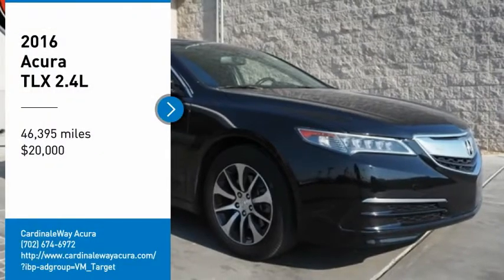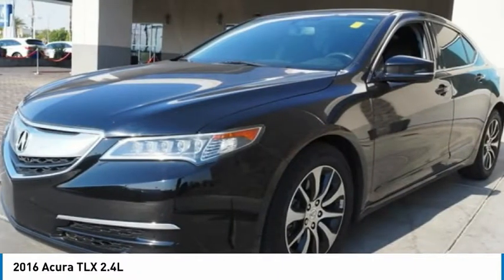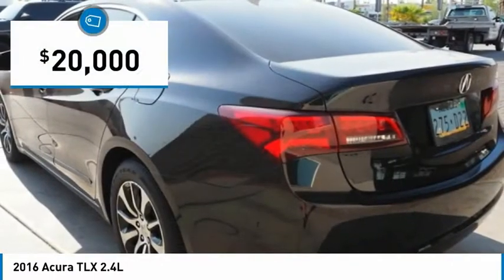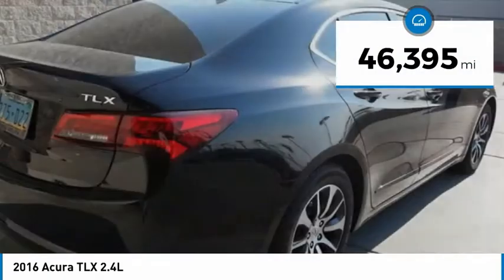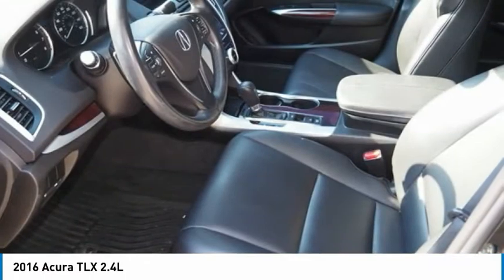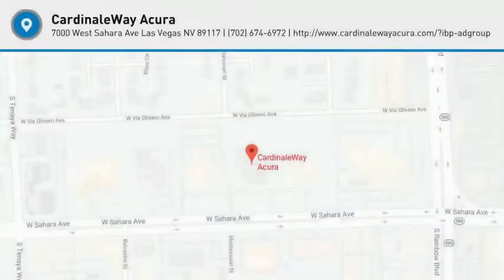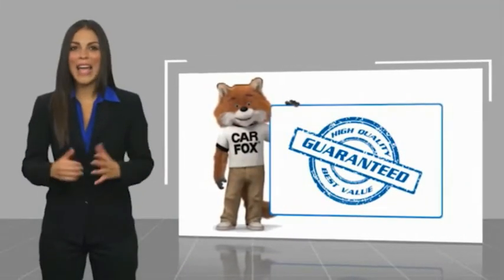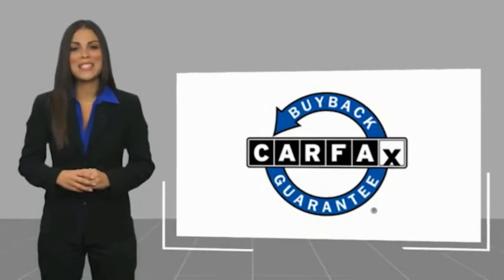2016 Acura TLX 2.4L FOR SALE in Las Vegas, NV AL542B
CardinaleWay Acura
7000 West Sahara Ave

Want us to come to you? No problem! In case we missed a picture or a detail you would like to see of this 2016 TLX, we are happy to send you A PERSONAL VIDEO walking around the vehicle focusing on the closest details that are important to you. We can send it directly to you via text or email. We look forward to hearing from you!  Certified. Crystal Black Pearl 2016 Acura TLX 2.4L FWD 8-Speed Dual-Clutch 2.4L DOHC 16V Come visit our showroom where you will find our associates live by our mantra that We Develop Outstanding Relationships Where Everybody Wins on 7000 West Sahara Ave, Las Vegas NV 89117. We are the CardinaleWay, family owned since 1979. Recent Arrival! Odometer is 26626 miles below market average! 24/35 City/Highway MPG Acura Certified Pre-Owned Details: Powertrain Limited Warranty: 84 Month/100,000 Mile (whichever comes first) from original in-service date 182 Point Inspection Vehicle History Warranty Deductible: 0 Limited Warranty: 24 Month/100,000 Mile (whichever comes first) after new car warranty expires or from certified purchase date 1st scheduled maintenance, Complimentary 3-month AcuraLink trial, Complimentary 3-month SiriusXM Radio Service. Includes Trip Interruption, Rental Vehicle Reimbursement and Concierge Service Roadside Assistance Transferable Warranty Awards: 2016 KBB.com 10 Best Luxury Cars Under 35,000 2016 KBB.com 5-Year Cost to Own Awards Kelley Blue Book Brand Image Awards are based on the Brand Watch(tm) study from Kelley Blue Book Market Intelligence. Award calculated among non-luxury shoppers.  Kelley Blue Book is a registered trademark of Kelley Blue Book Co., Inc. Reviews: Cabin does a good job of filtering out unwanted noise; rear seat offers more legroom than many competitors; loads of features for the money. Source: Edmunds Vehicle price and availability are subject to change without notice.